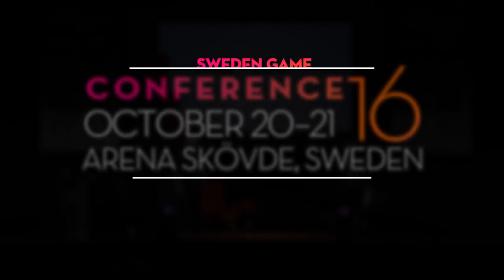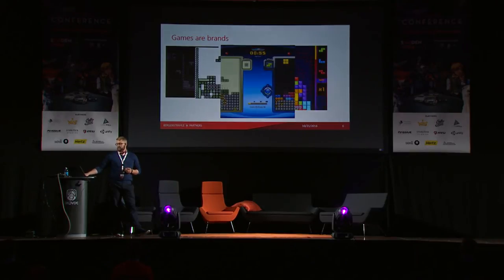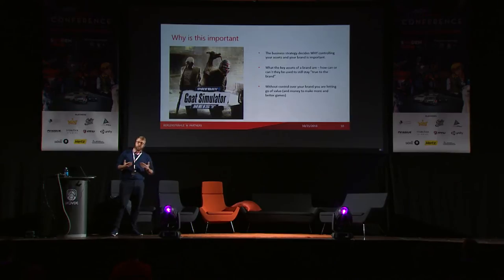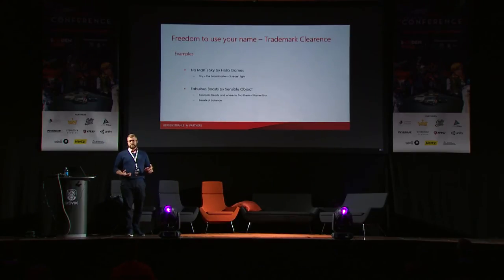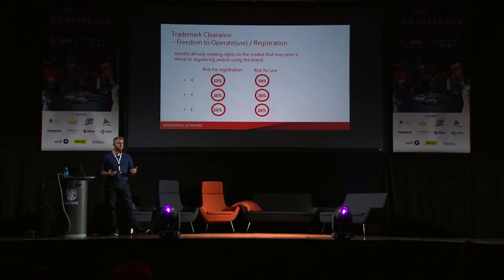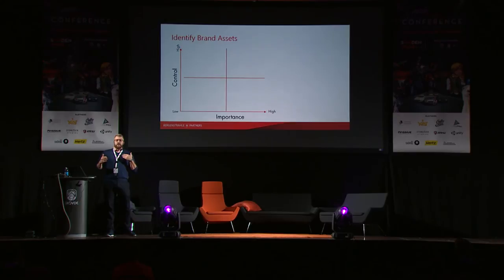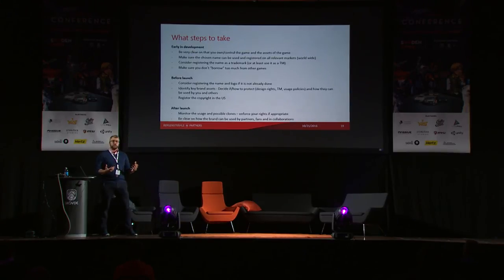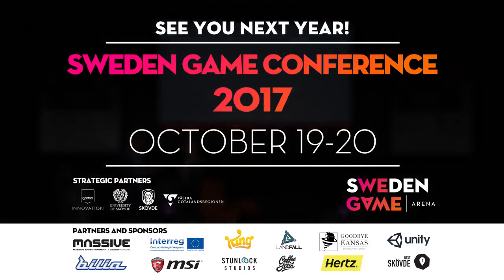SGC16: Johan Örneblad - How to define, build and protect value in gaming companies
Johan Örneblad, Innovation Lawyer at Bergenstråhle & Partners has worked in London with leading international gaming companies to build, capture and protect their creative portfolio through legal tools. He will share some key insights and tools in how to define and extract value during game development and in building an international world leading game company.